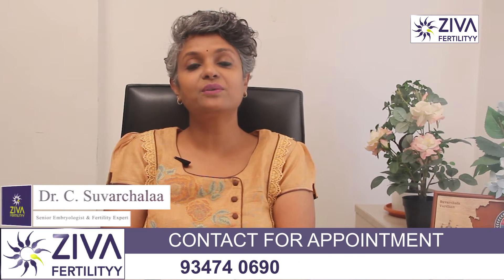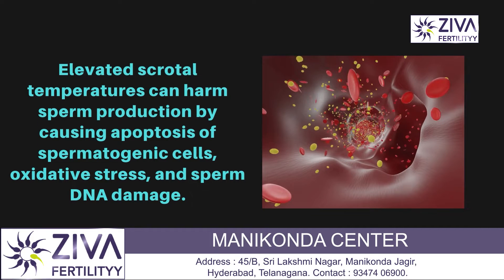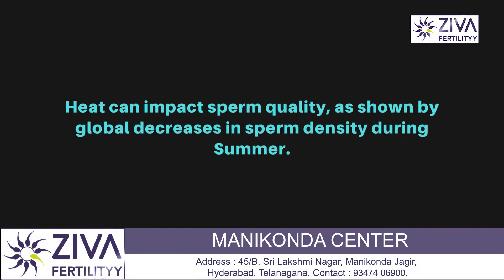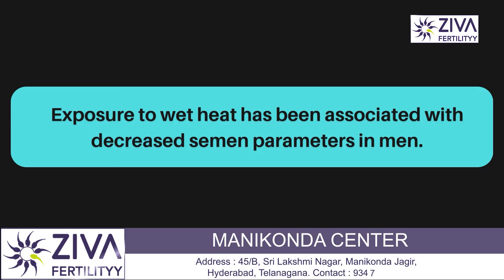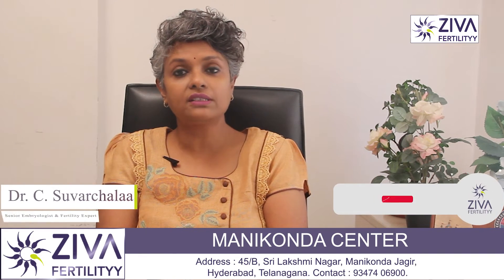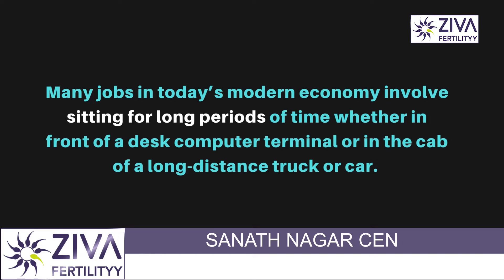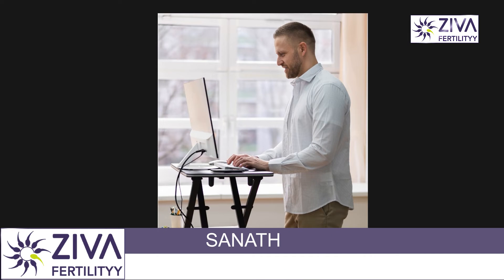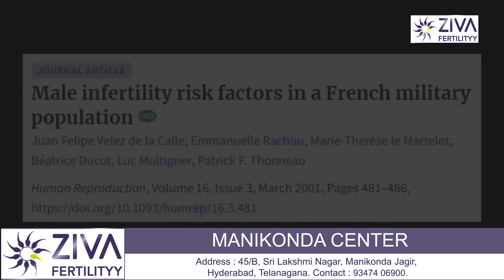Does Exposure to Heat Damage Sperm ? | Male Infertility Treatment | Dr C Suvarchala | ZIVA Fertility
Dr. C Suvarchalaa (Scientific Director, Masters in Clinical Embryology (Australia & UK, PhD (Genetics)) - Topic: "  Does Exposure to Heat Damage Sperm " - ZIVA Fertilityy English -  9-5-2024

Ziva's Success story:
1)  24+ Years of Experience
2)  Around 90% Success Rate
3)  10,200 ICSI Cycles
4)  2,200 IVF Cycles
5)  3+ Centers in Hyderabad